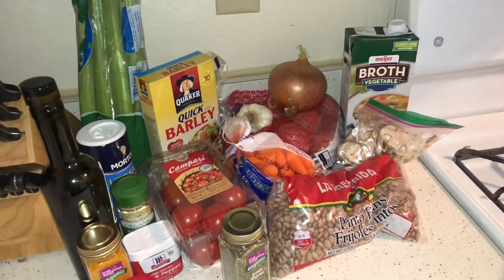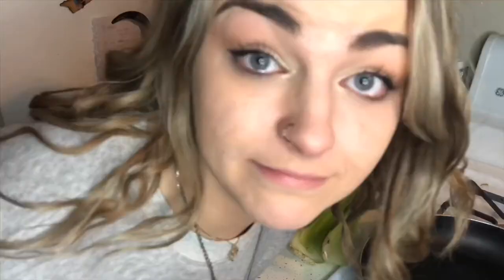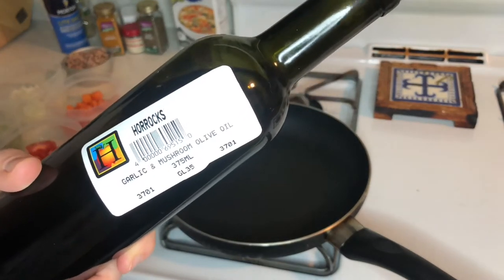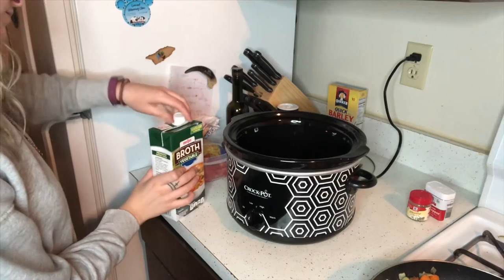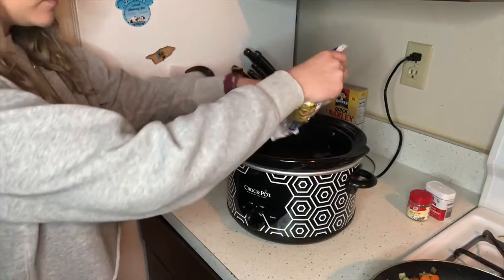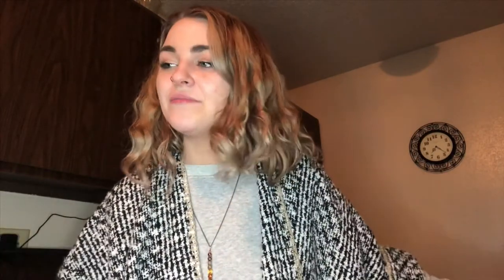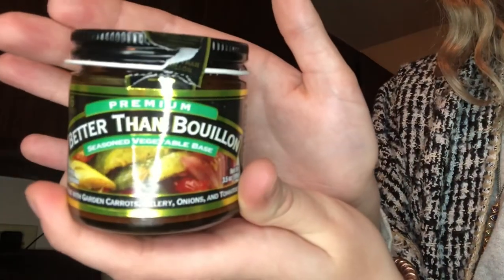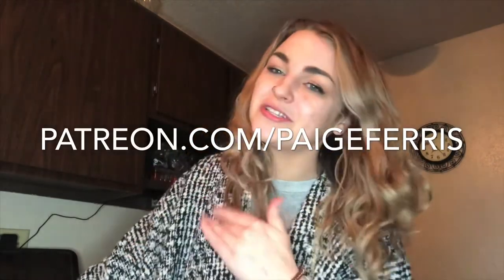EASY HOMEMADE VEGAN SOUP!!! (Vegetable Bean and Barley)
DIY HOMEMADE VEGAN BEAN AND BARLEY SOUP.. it’s easy and DELICIOUS!!!

My name is Paige Ferris and I am inspired to help others embody their best reality! In my videos, I relate my personal experiences and realizations to ways that you too can take back your power and heal yourself!  I talk about self discovery, self improvement, spirituality, tarot card readings, astrology, metaphysics, mental health, anxiety, depression, shadow self, shadow work, the ego, the higher self, rants, consciousness, law of attraction and manifestation success stories and other worldly things. Join the tribe if you’re interested!